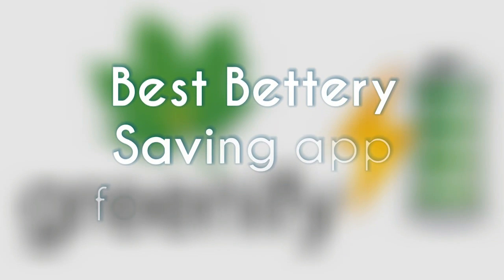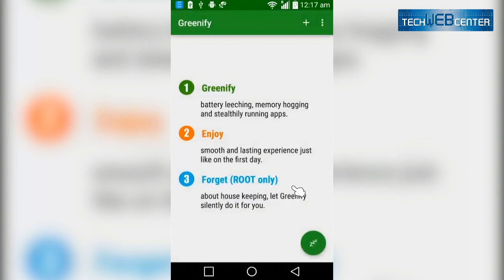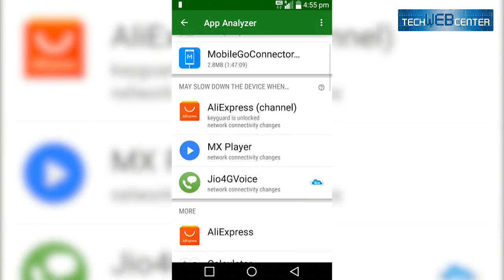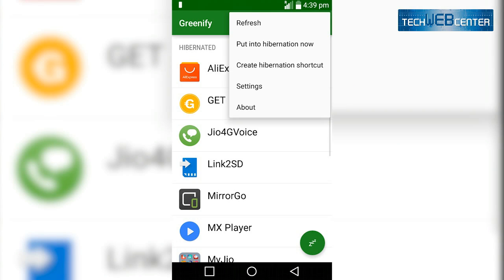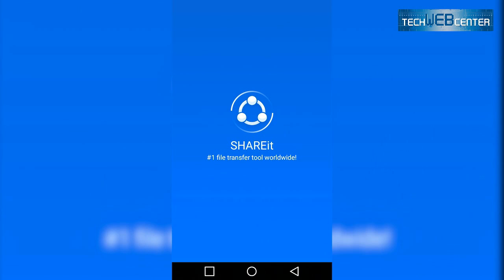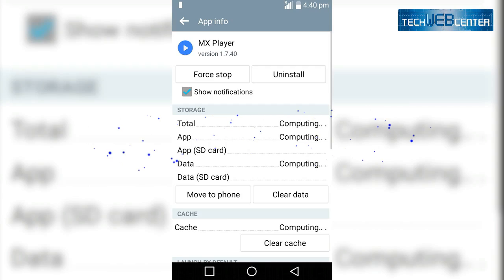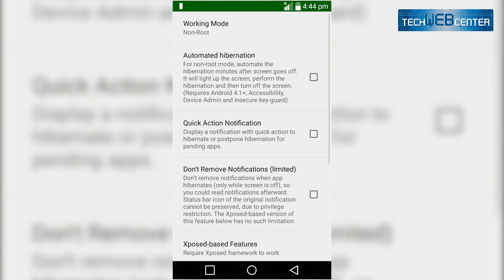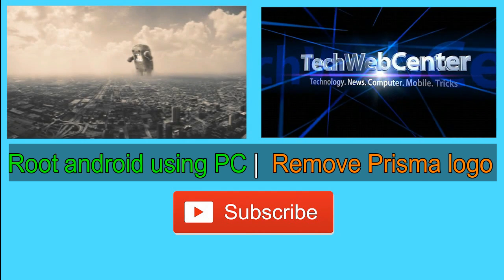BEST BATTERY SAVING APP | Extend Android Battery Life using GREENIFY [No Root]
Whi Greenify is Best?
1. Boost Battery Saving truely Effective Way.
2. Easy to Use,
3. Easy user interface,
4. Free available.

You can extend your battery life by 25% (As per my experience)
This is one of the best apps that I found on the google play store and it is very easy to use.